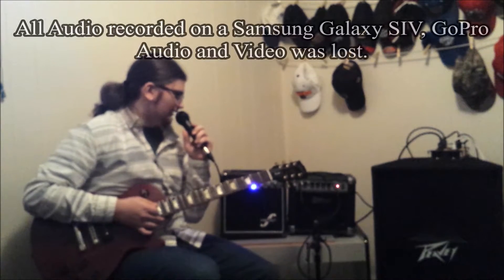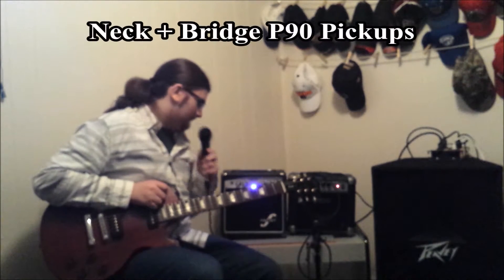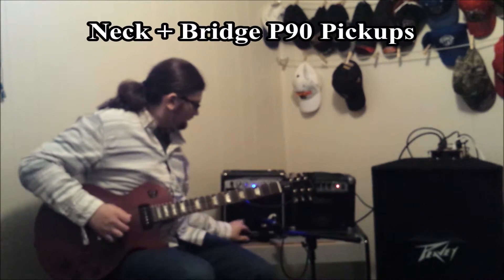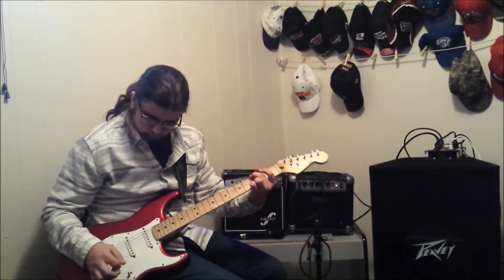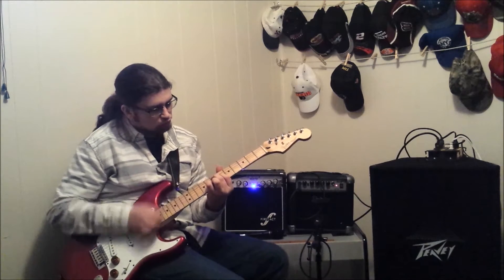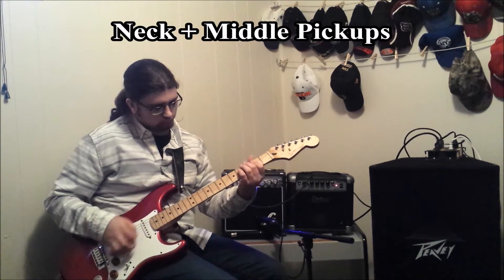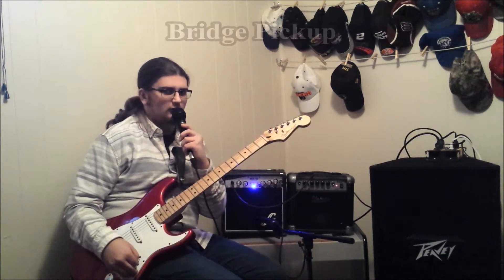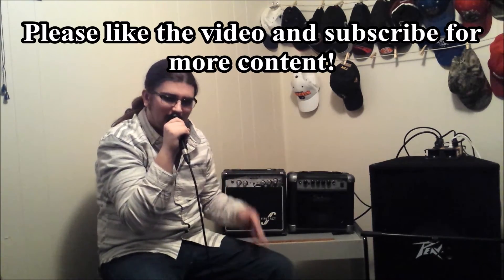PRACTICE AMP SHOOTOUT! Univox GA-107 VS First Act M2A-110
Univox GA-107 VS First Act M2A-110
10 Watt Practice Amplifiers with 7 inch speakers.
Both Amps have Overdrive channels.
Guitars used:
-2009 Gibson Les Paul Studio Guitar of the Week with Chambered Mahogany body and P90 Pickups
-2007 Fender Mexican Standard Stratocaster with Graphite Saddles
Microphones used:
-Shure SM57 (Amplifier)
-Peavey PV100 (Vocal)
Guitar Pick used:
-Gravity Razer Standard Unpolished 2mm
If you have any questions, comment on this video.  Thanks for the support guys and gals!